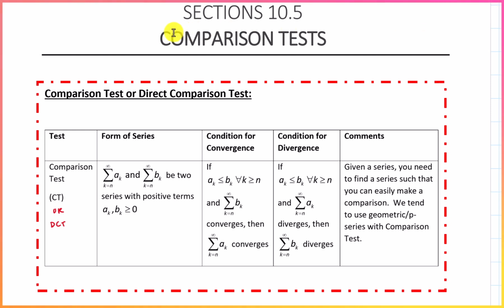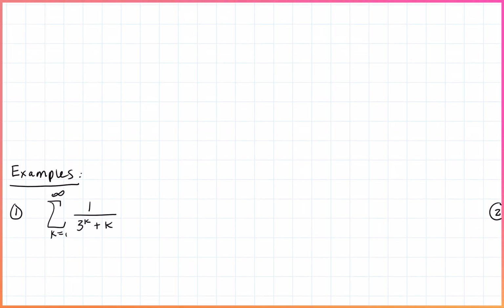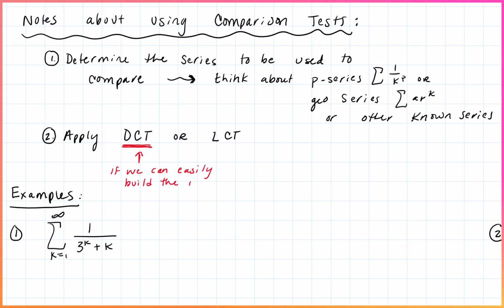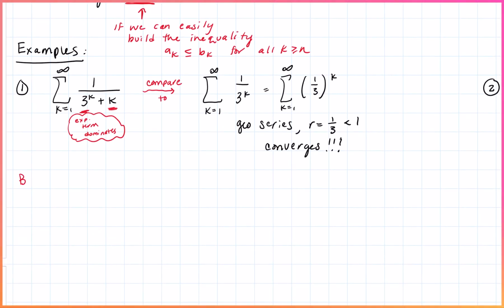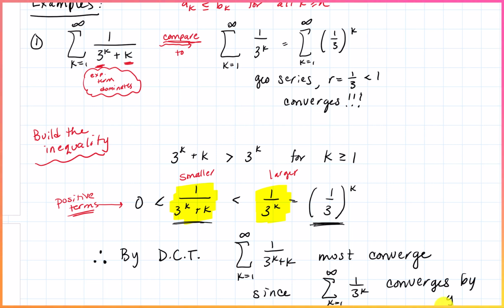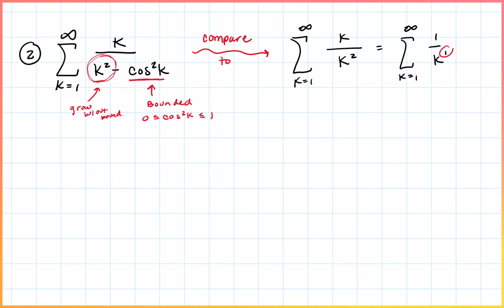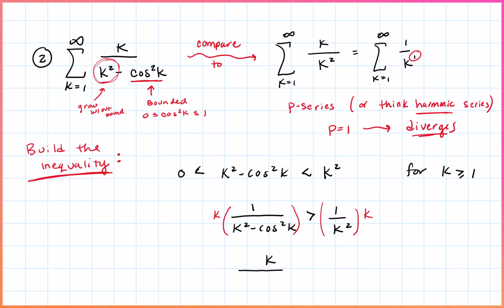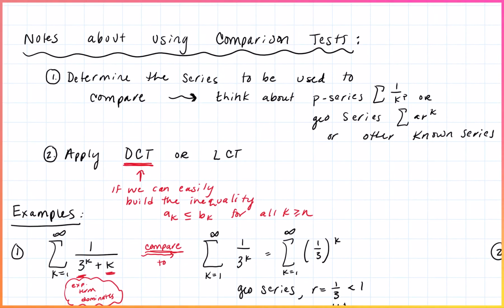10_5 Direct Comparison Test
The Direct Comparison Test and examples of using DCT to determine convergence or divergence of a series.   Corresponds with Section 10.5 Comparison Tests in Calculus ET 3E by Briggs/Cochran and Calculus by Stewart.